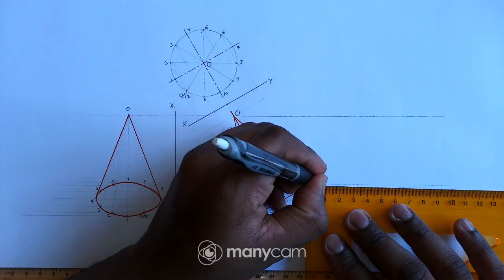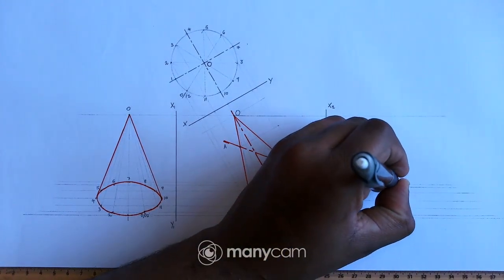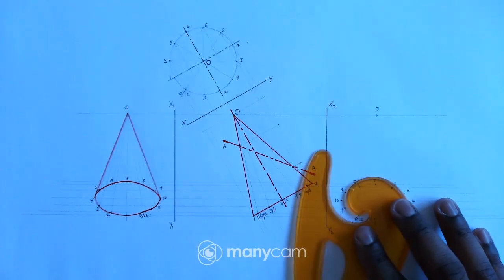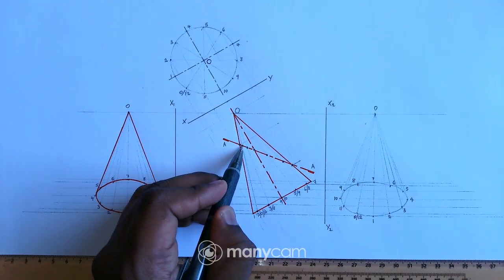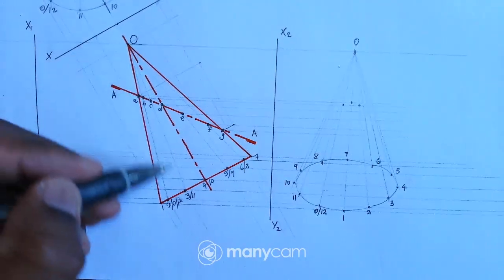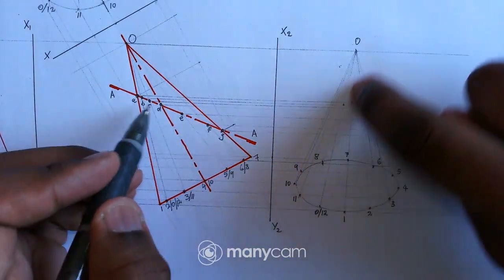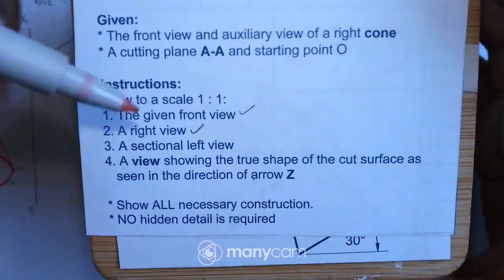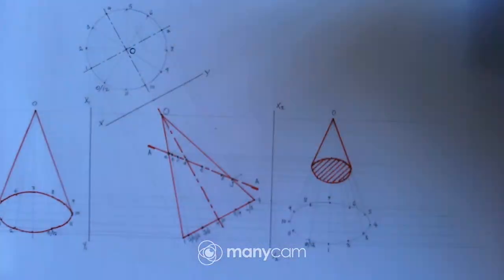Grade 11 - Solid Geometry PART 2// JPEGD Page 76